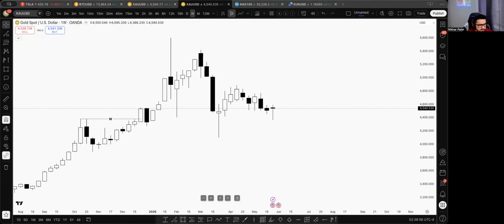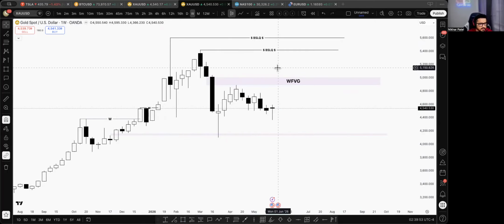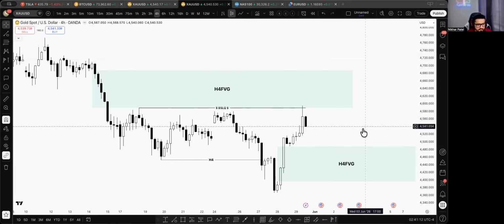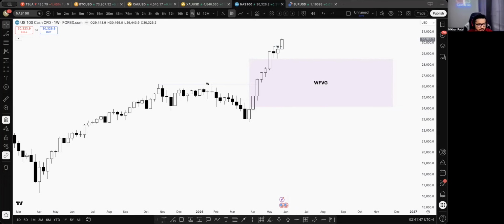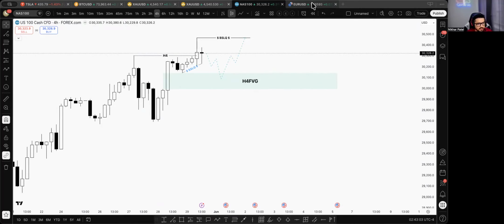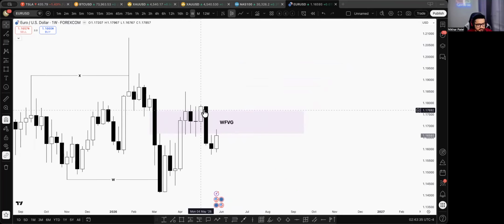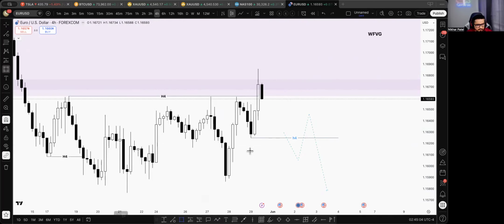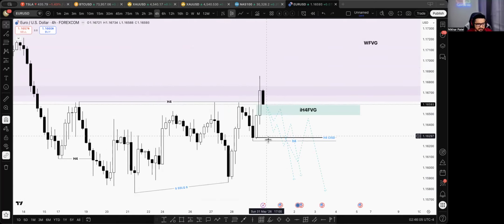3 Markets I'm Watching This Week | XAUUSD, NAS100 & EURUSD Outlook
This week I break down the key levels, liquidity zones, and high-probability trade setups for:

• XAUUSD (Gold)
• NAS100
• EURUSD

In this weekly outlook, I share my market bias, important support and resistance levels, liquidity targets, and the areas I’m watching for potential entries during London and New York sessions.

My approach is based on:
✓ Liquidity Concepts
✓ Fair Value Gaps (FVGs)
✓ Market Structure
✓ Session-Based Trading

Whether you’re trading Gold, Forex, or Indices, this analysis will help you prepare for the week ahead.

⏰ Sessions I Focus On:
• London Session
• New York AM Session